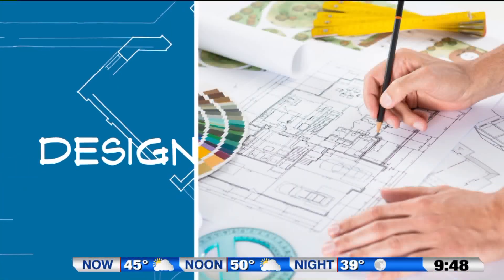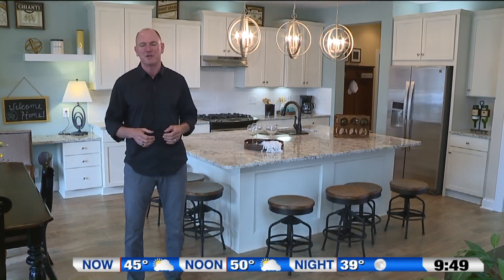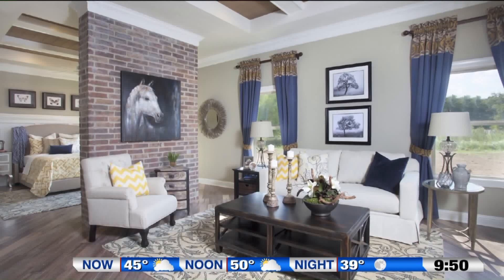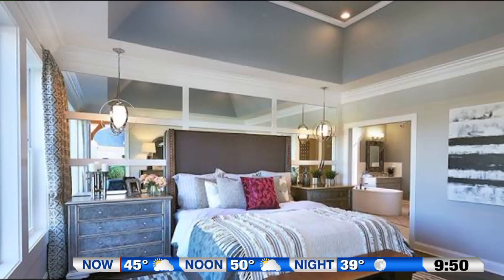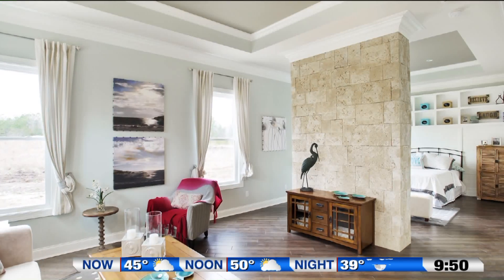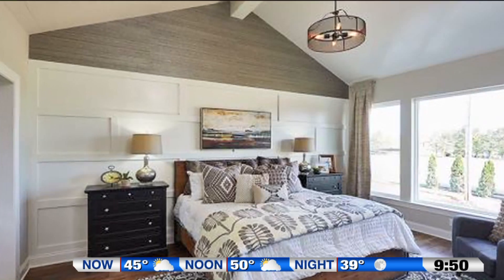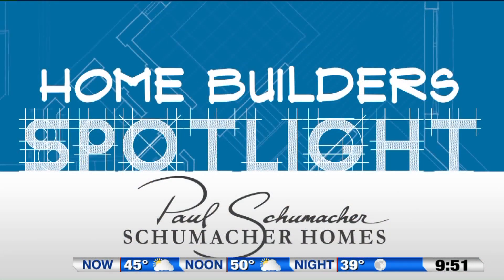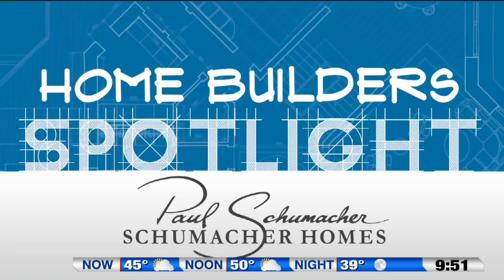Schumacher Homes FOX8 News 22April2017